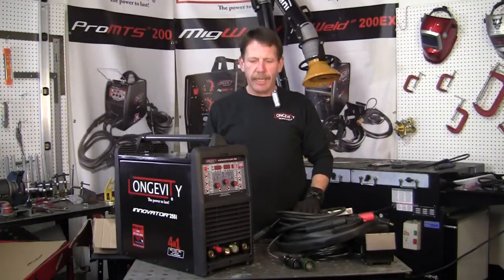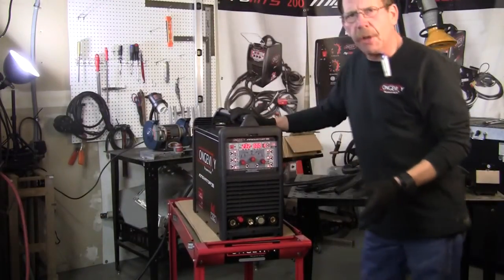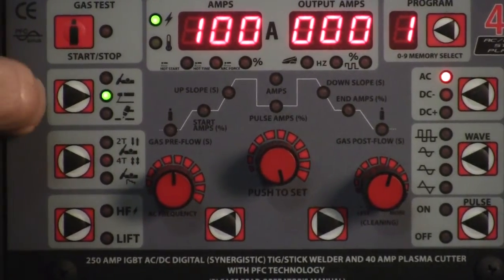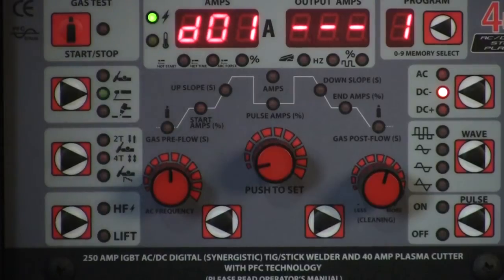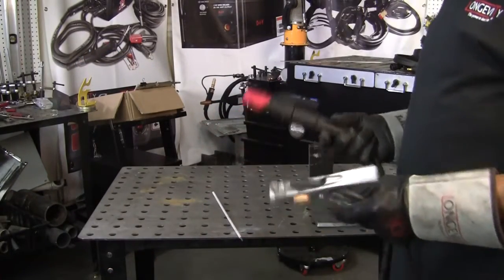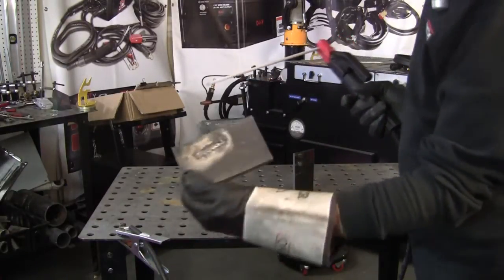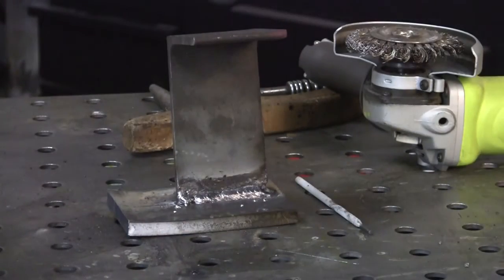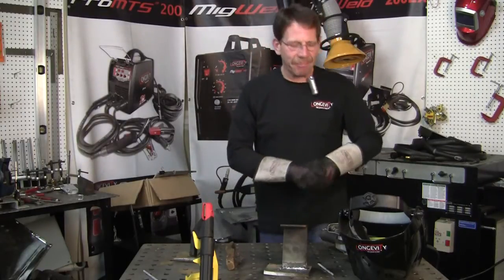Longevity INNOVATOR 255i - 250 Amp AC/DC TIG Welder, 40 Amp Plasma Cutter - Part 1: STICK Welding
Part 1: STICK Welding
Longevity has both hobbyists and the professional welders in mind with the INNOVATOR 255i. This compact, versatile unit offers the user a vast array of controls to accurately set the welder to perform under a wide variety of situations including some fine aluminum welding. The INNOVATOR 255i allows the welder to set features like AC frequency and balance control, pulse control, and both "up" and "down" slope control, effortlessly with our fully synergistic control panel.